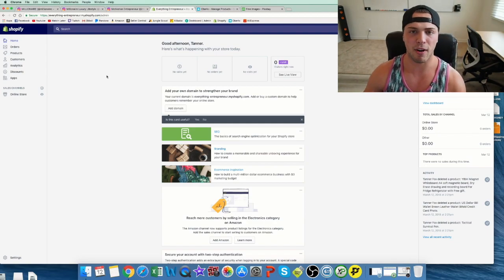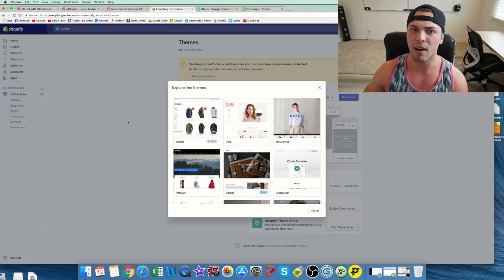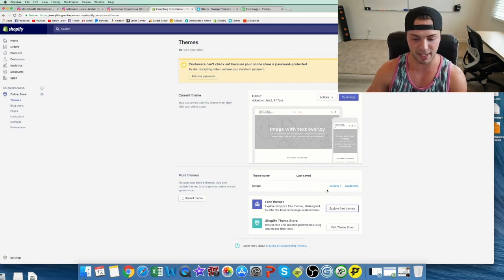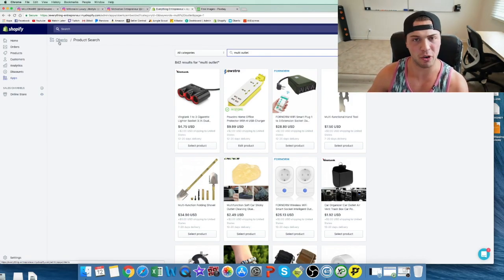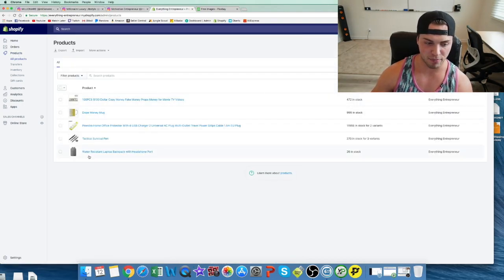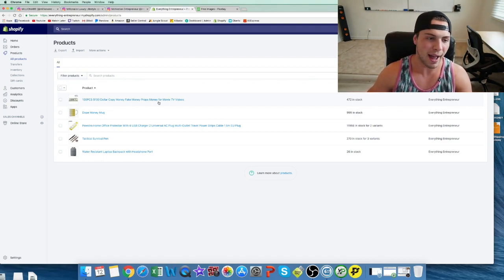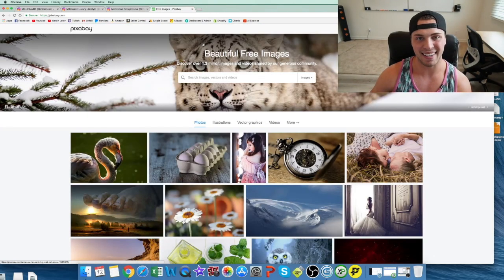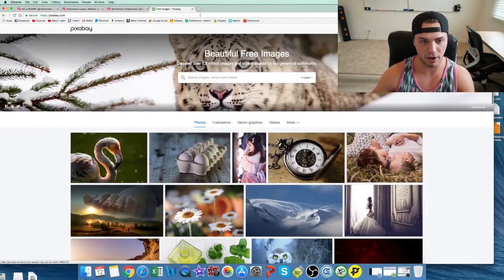How Shopify Drop Shipping Will Make $200,000 In 2018 As A Beginner